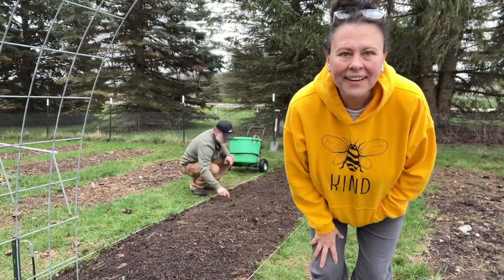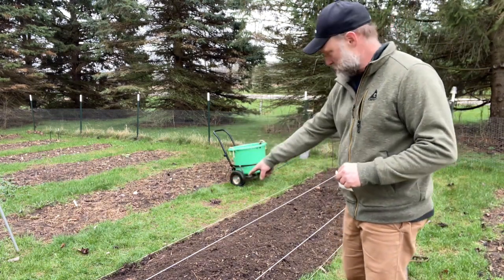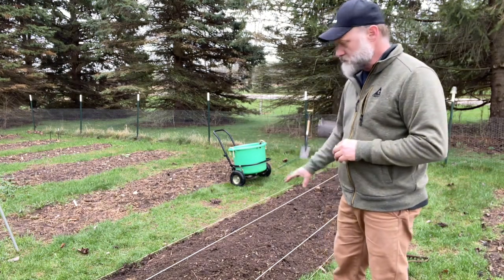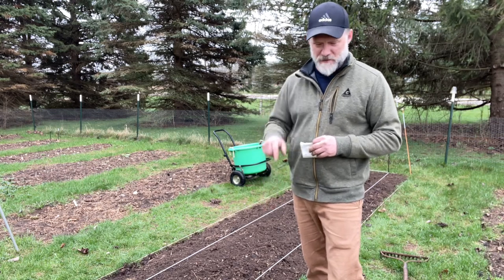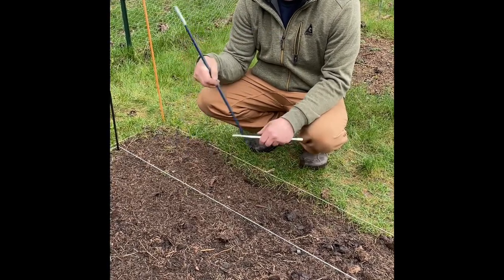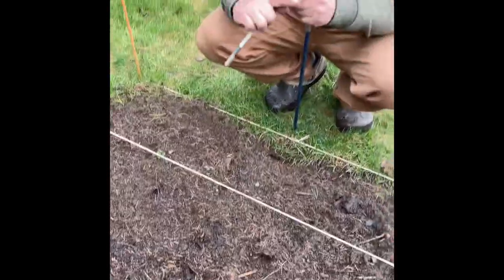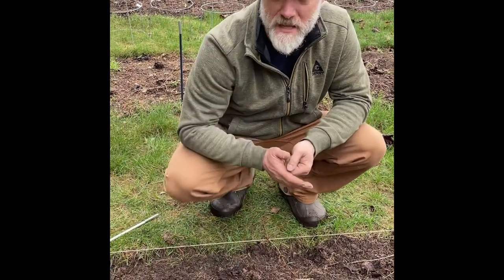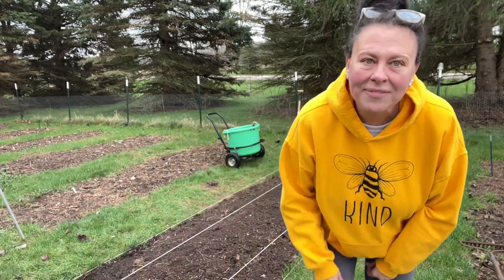Spring planting Planting corn in the garden